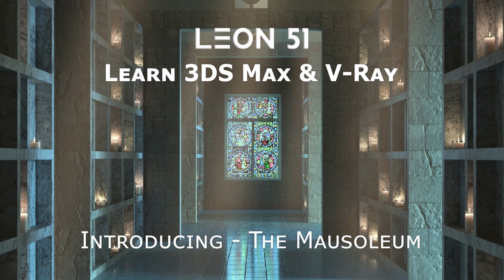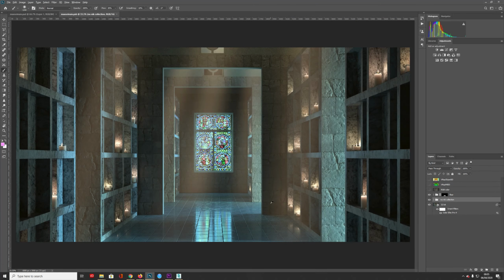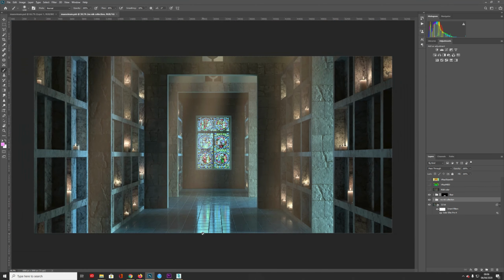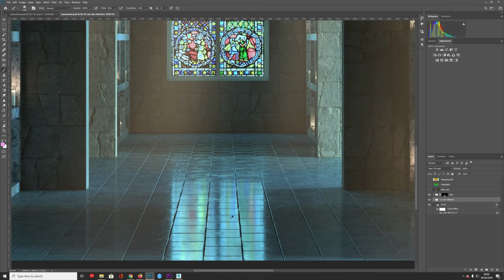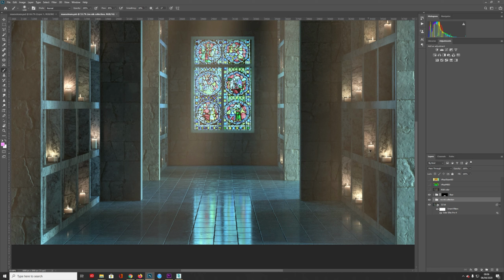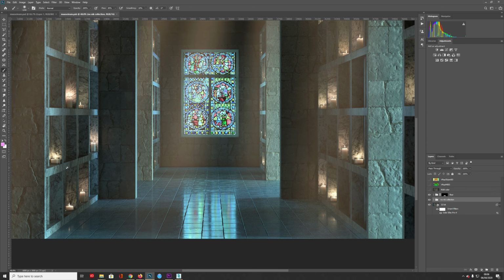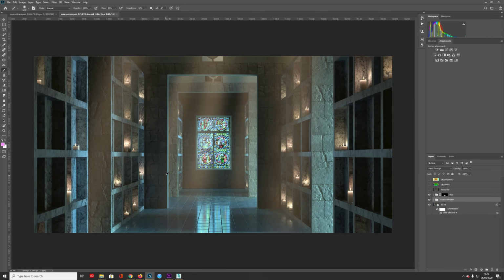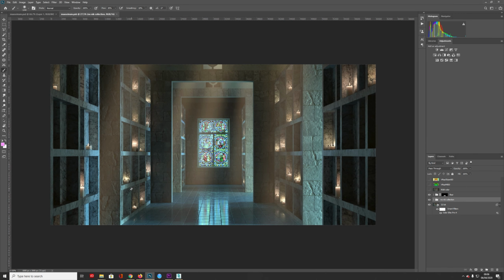Learn 3DS Max and V-Ray – Mausoleum Tutorial | Architectural Visualization & Cinematic Training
I've been working on a 3D scene in 3DS Max using V-Ray and I'm sharing my process. I showcase the final post-production results, highlighting details like god rays, wall displacement, floor textures, candles, and stained glass windows. The goal is to guide you through as I show how I created this space step by step, starting with the walls. I cover modeling, texturing, and post-production techniques so you can replicate the scene yourself.

Enhance your rendering skills with scene building, cinematic lighting, and detailed texturing techniques in 3DS Max and V-Ray. At Leon51 I focus on architectural visualization, photorealistic materials, and post-production workflows that help artists create professional-quality 3D environments.

Keywords/Tags:
3DS Max mausoleum tutorial, V-Ray architecture scene, god rays V-Ray, stained glass tutorial, cinematic rendering 3DS Max, architectural visualization workflow, V-Ray texturing and lighting, 3D environment creation